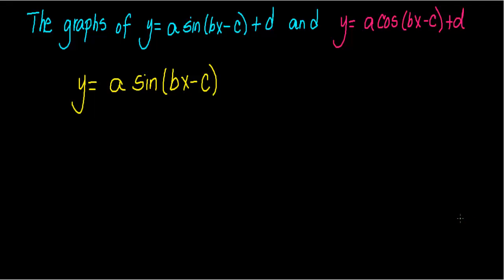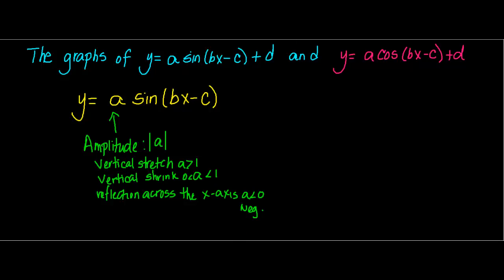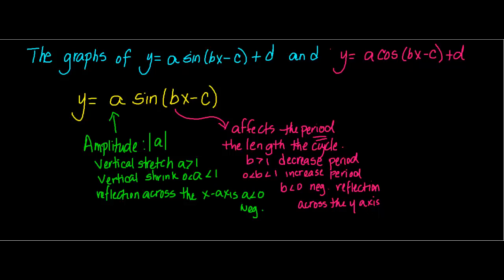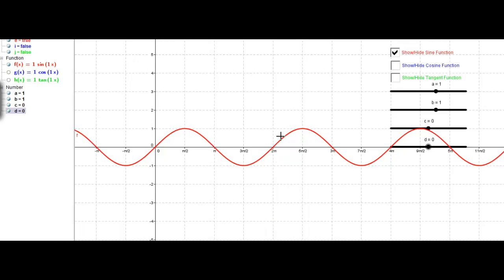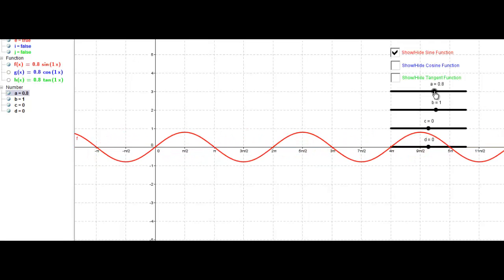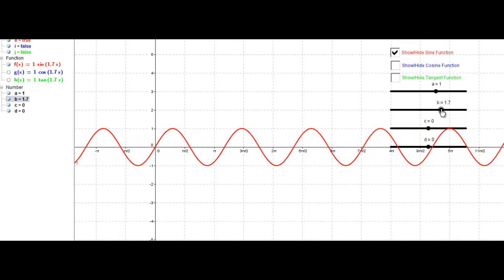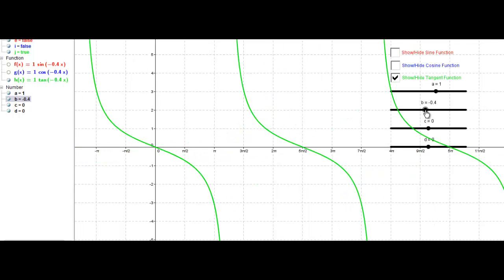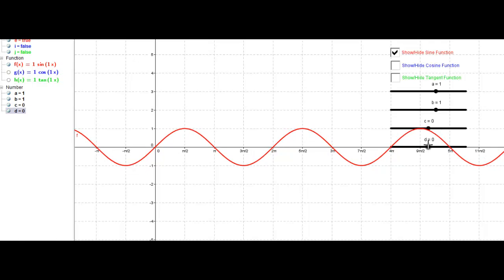Transformation of Trigonometric Graphs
Looking at the effects of transforming trigonometric graphs